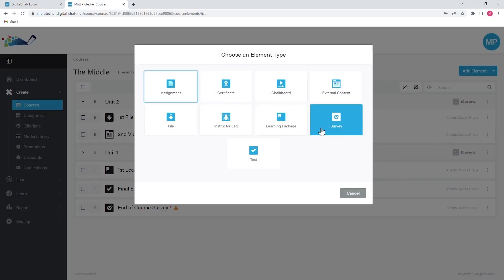v2 3. Surveys